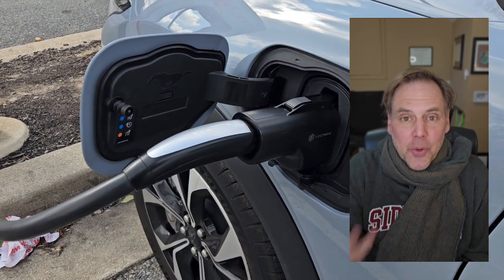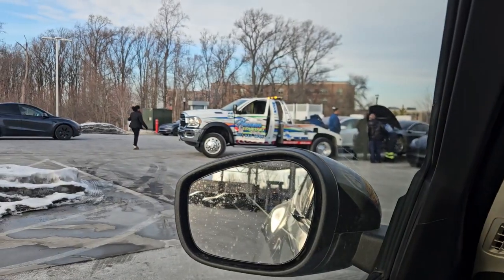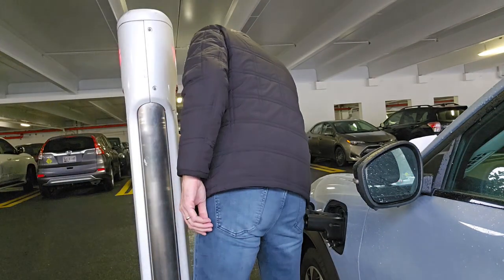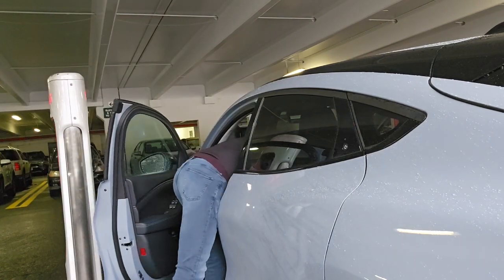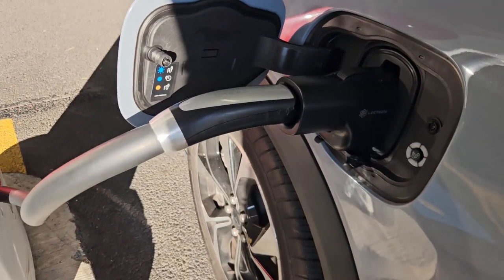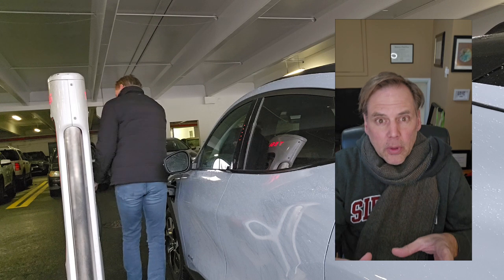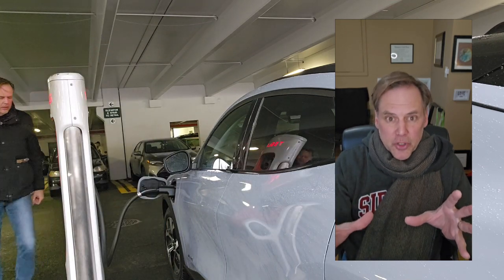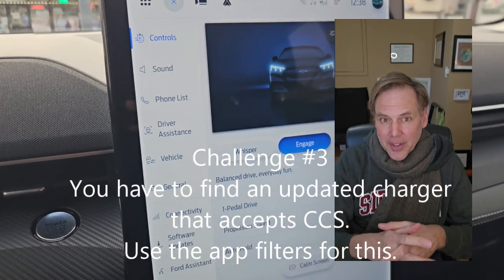Can Mustang Mach-e Really Charge at a Tesla Supercharger with Adapter?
I successfully used an adapter to charge my Mustang Mach-e at a Tesla Supercharger. It is possible, but you have to find updated chargers that accept non-Tesla EVs.